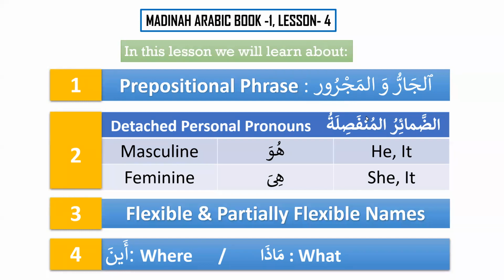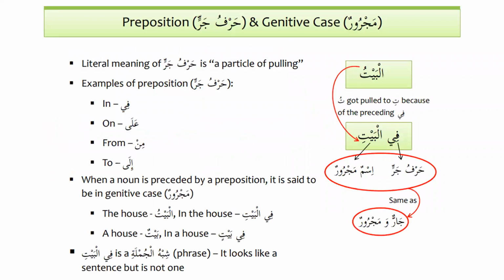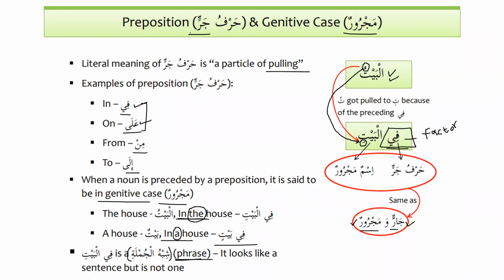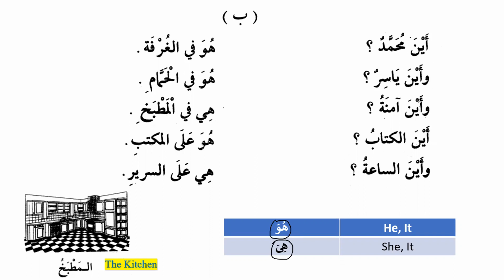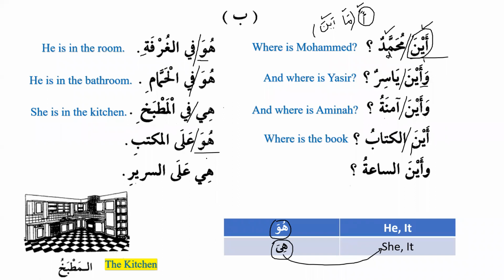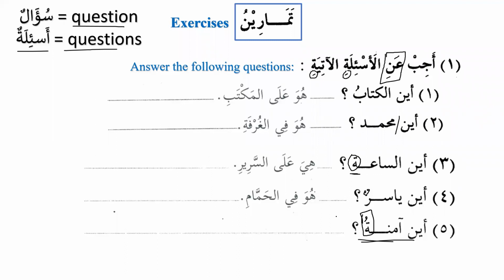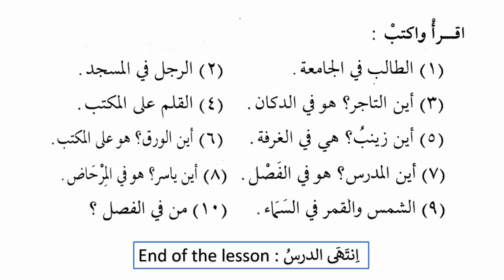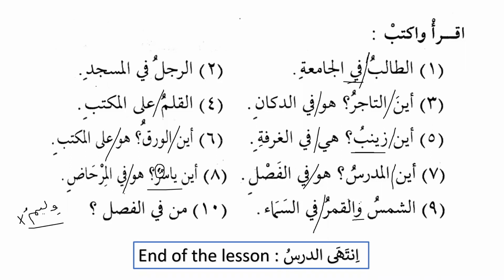Basic Arabic 14 | Lesson 04-1 | Madina Book 01